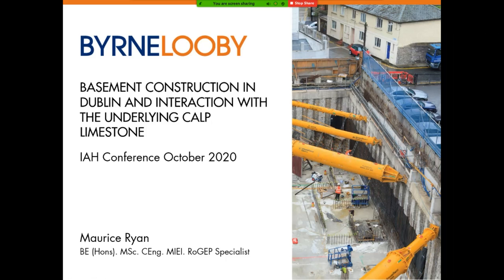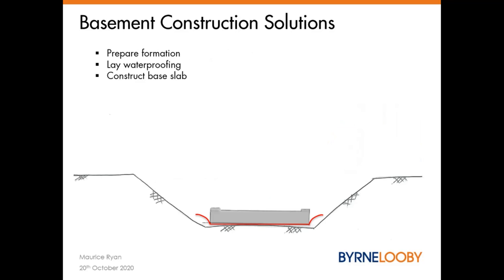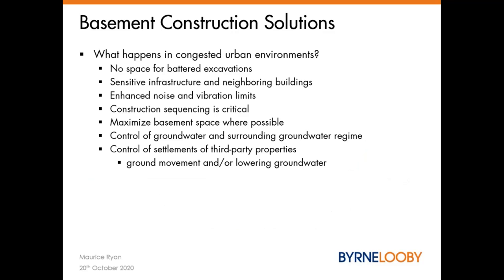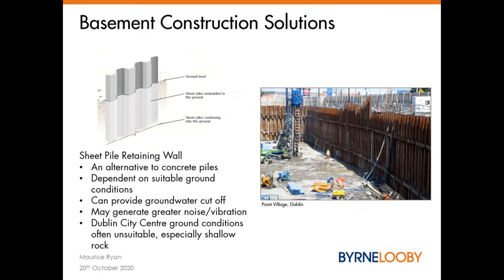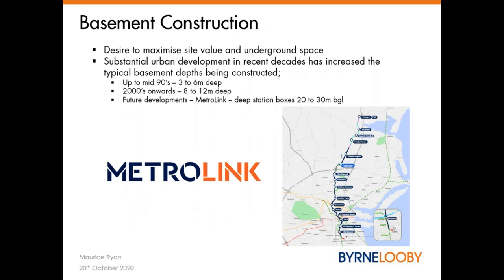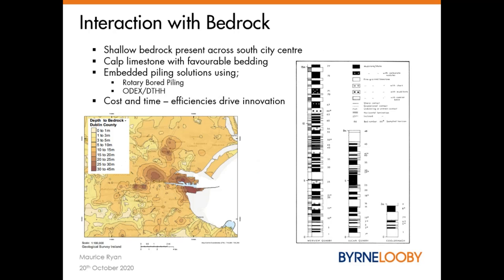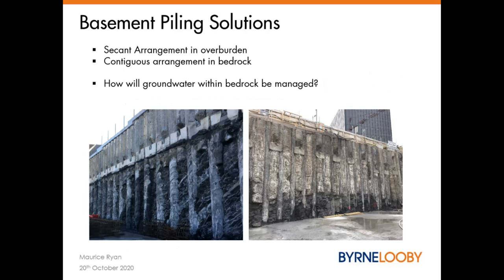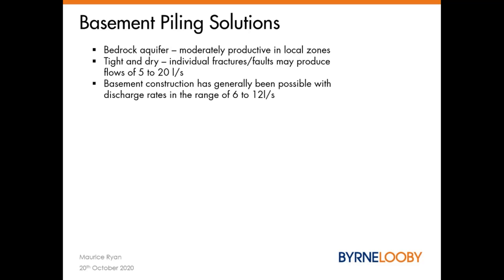13. Basement Construction in Dublin and Interaction with Calp Limestone - Maurice Ryan (Byrne Looby)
The 40th Annual IAH (Irish Group) Conference was held for the first time online over two half-days on the 19th and 20th of October 2020.

The event was a great success - over 280 people attended from 12 different countries.

The theme of conference was “Characterisation and Management of Groundwater in Limestones”. Limestones are the dominant rock type in Ireland, comprising about 50% of the island. Given its prominence in the Irish landscape, limestone interacts with all aspects of hydrogeology. The conference provided insights into these important interactions.

Papers were prepared for each talk and these are available at the IAH Ireland

Thanks to everyone involved in the 2020 conference, particularly the attendees, speakers, and organising committee.